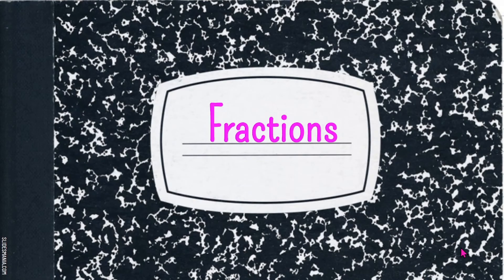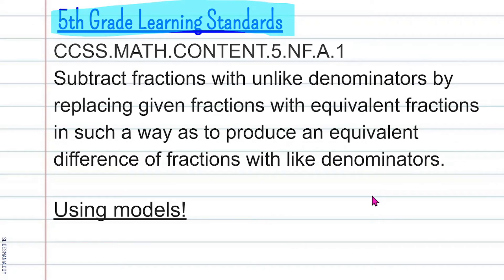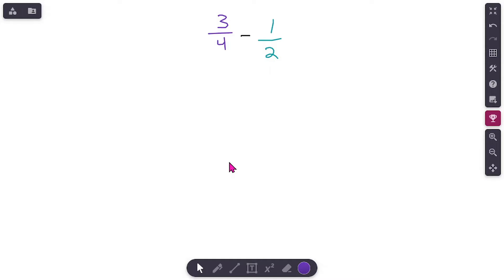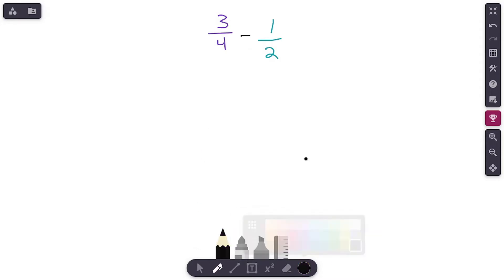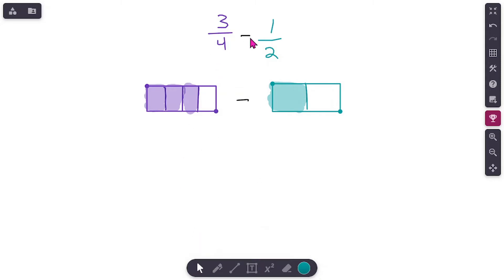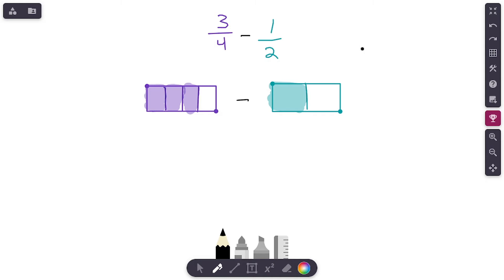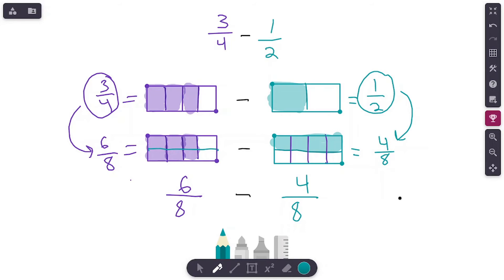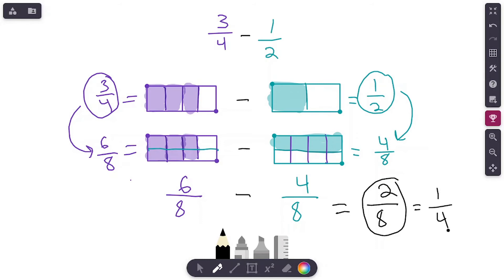5th Grade | Fractions | Subtracting Fractions w/Unlike Denominators using Models | Teaching video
It's time to subtract! In this video, we will build off our prior learning of fraction subtraction to focus on how to subtract fractions when they have DIFFERENT denominators. We will use models to SEE what both fractions look like and then we will create equivalent fractions by splitting each model into more sections! Parents and teachers, our goal is NOT for students to become human calculators, but instead that they can SEE and understand the math they are solving. Make sure students are explaining WHERE they are getting lost or making a mistake on a problem.

PARENTS AND TEACHERS❗️❕ Looking for a great way to get your students more practice on a certain skill❓ Want students to be able to track their learning❓ IXL is an AWESOME program that helps students master skills, find their mistakes, and track their learning. It's designed for students to spend 15-25 minutes a day and has proven results📈📈📈. Click this link for a free 7-day Trial: 💥💥💥

I'm always looking to get better and find new ways to help more people understand math!